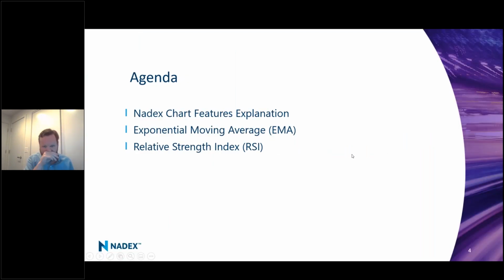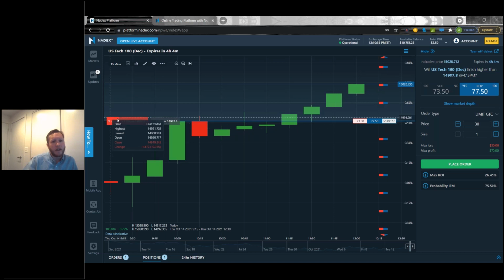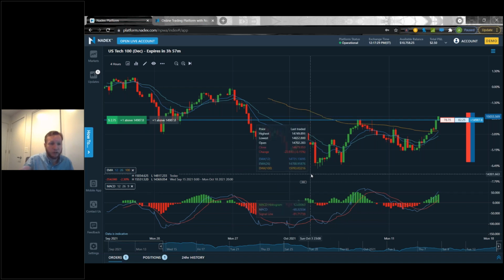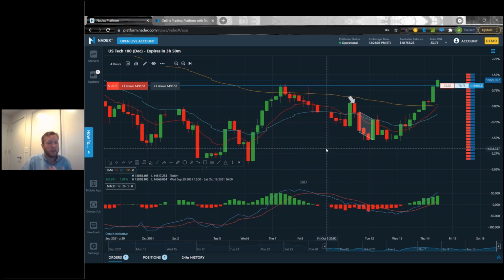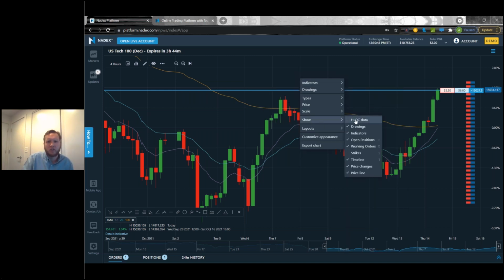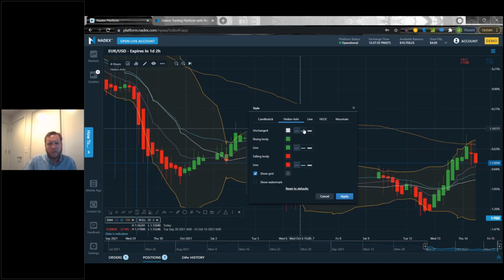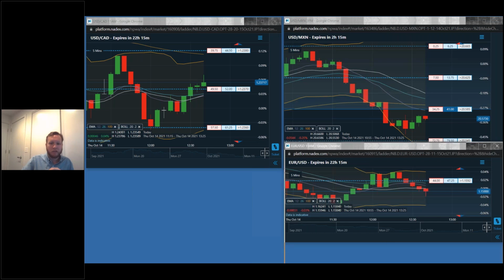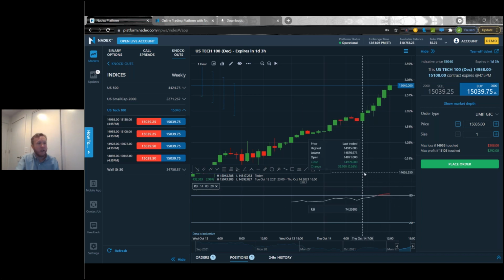How to use technical analysis on Nadex charts - Oct 14